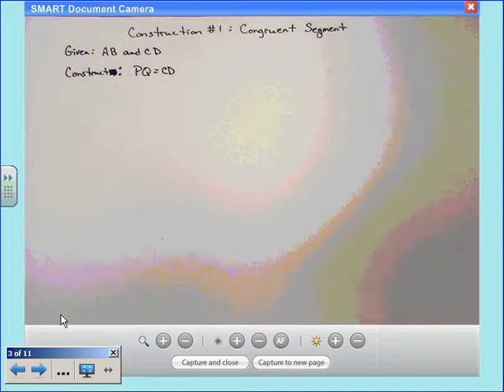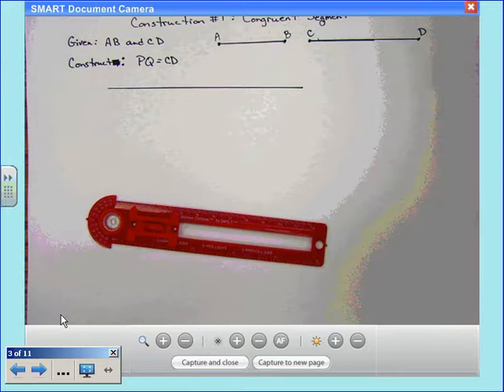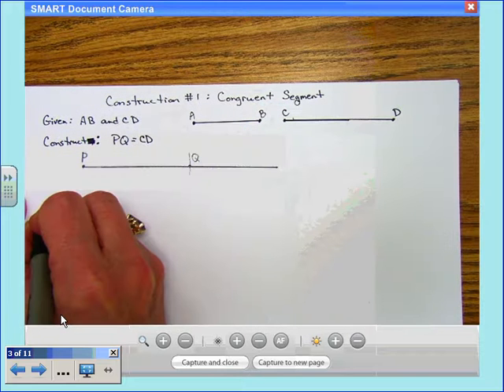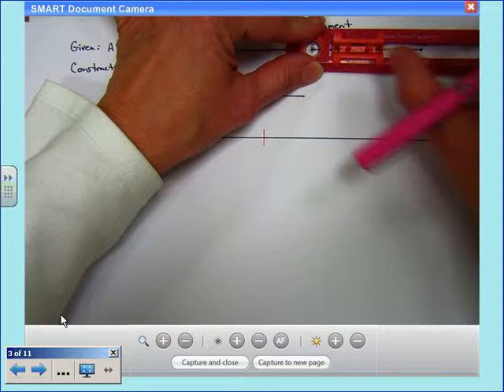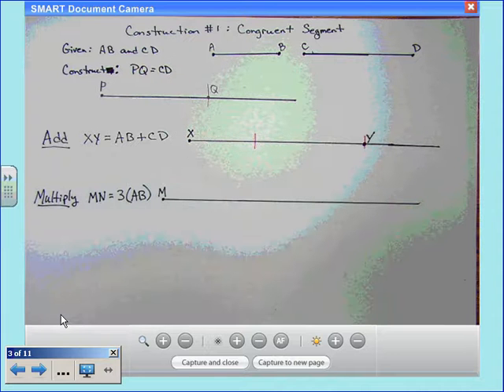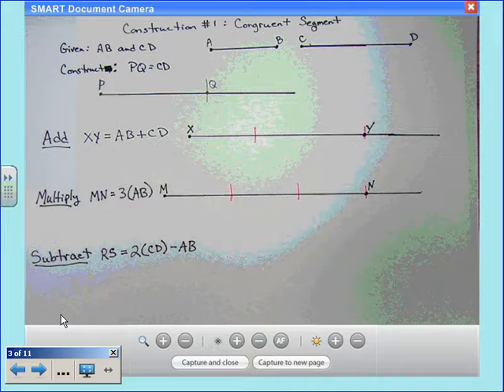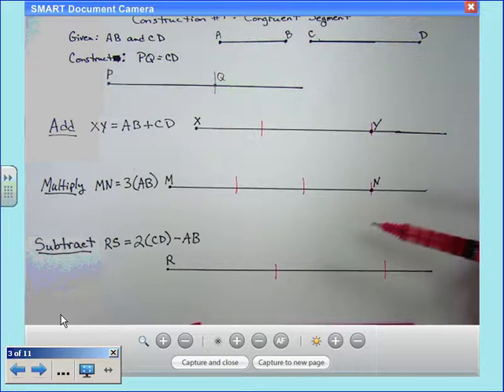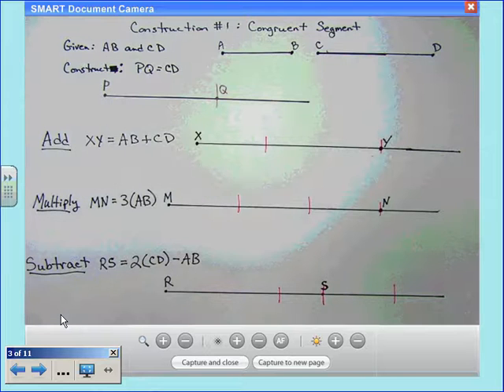Congruent Segments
Geometry Construction of Congruent Segment and Addition, Multiplication and Subtraction of Segments